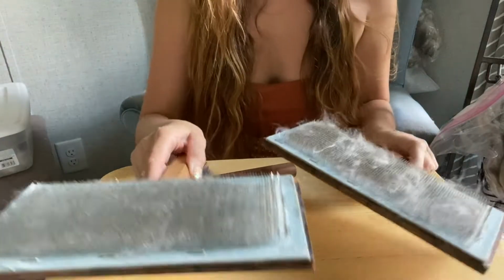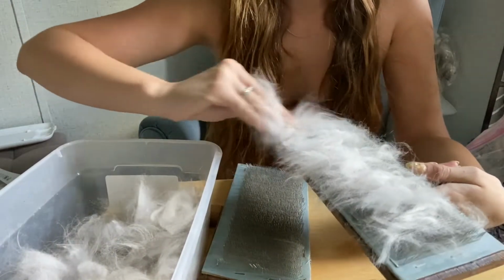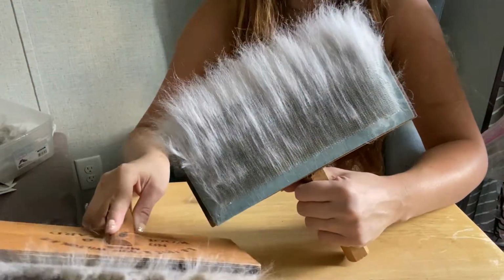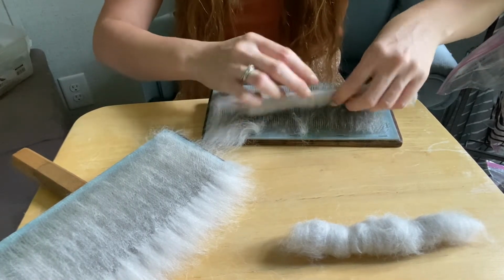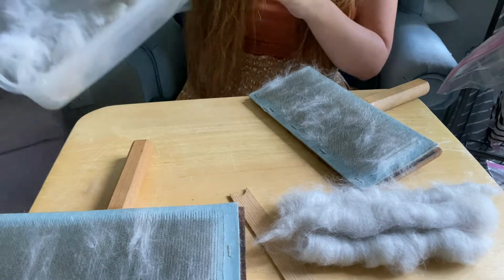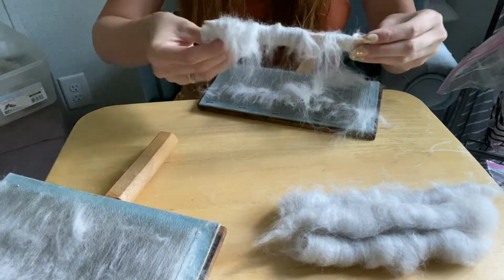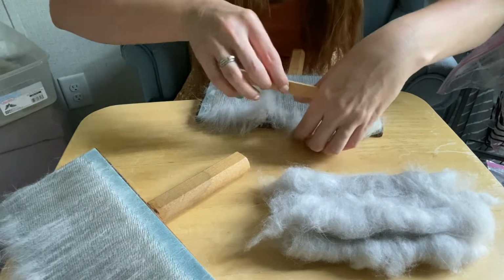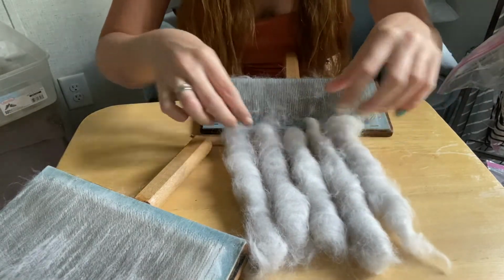How to Prepare Angora for Spinning or Felting by hand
This is a video by request on how to hand process Angora without a drum carder. For most people starting out- drum carders just aren’t something they want to invest in right away - or ever depending on their goals. This video highlights a simple way to prepare your fiber for spinning